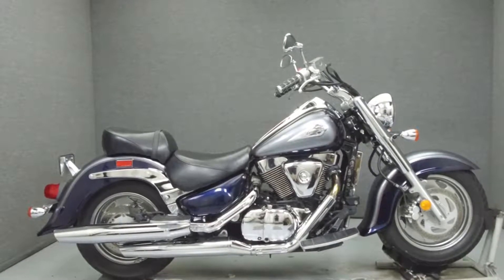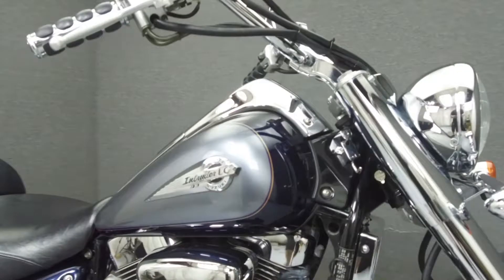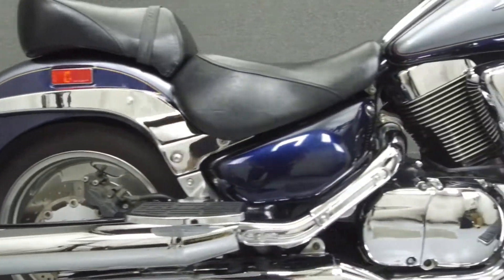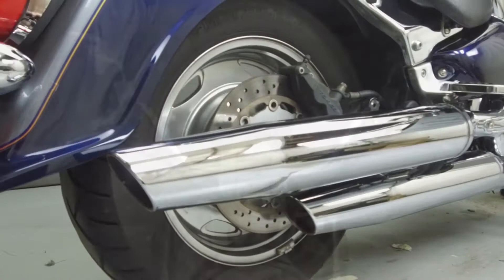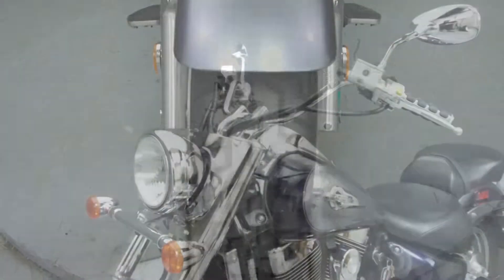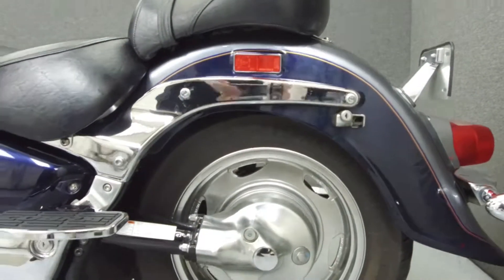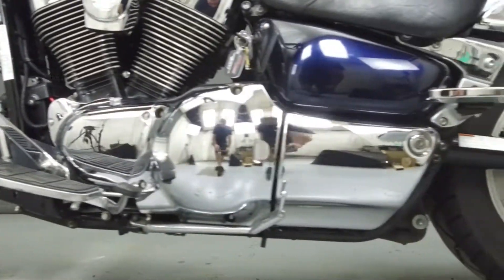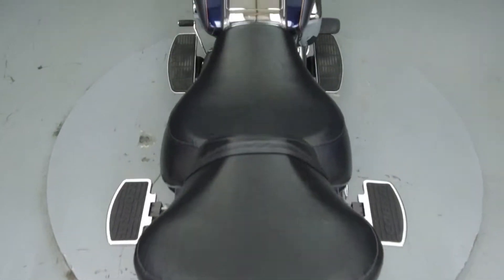2004 SUZUKI VL1500 INTRUDER 1500 LC - National Powersports Distributors